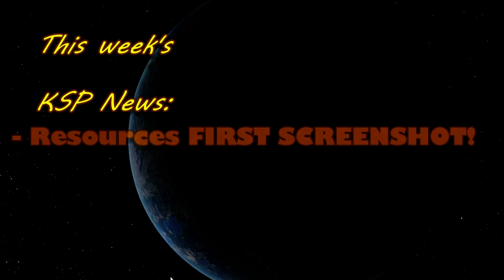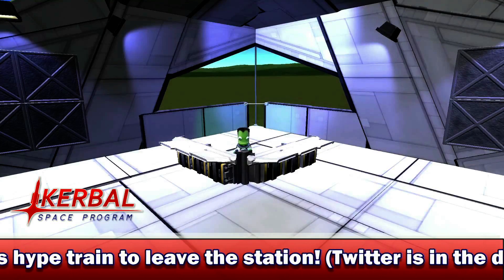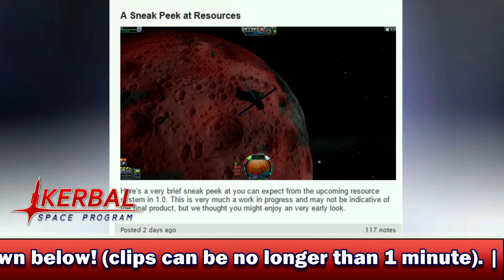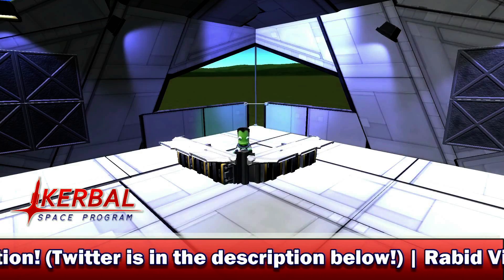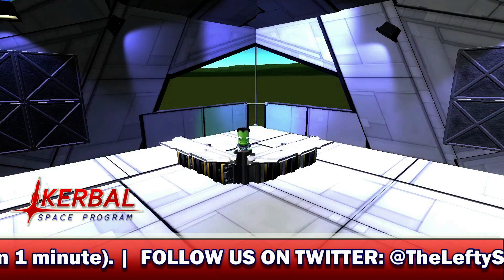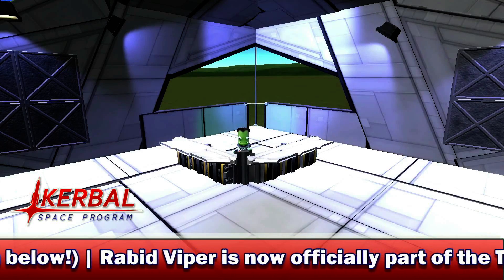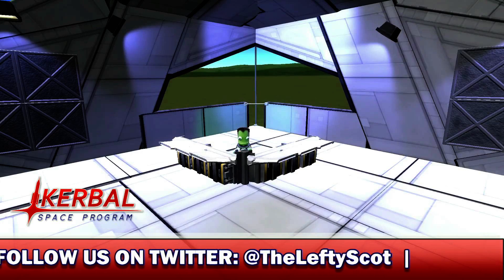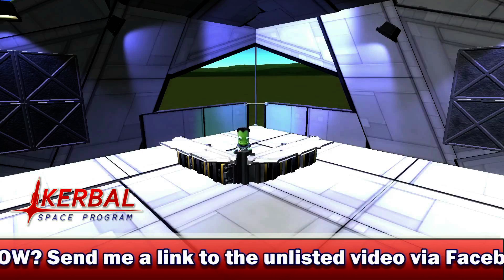KSP NEWS #26: RE-ENTRY HEAT CONFIRMED + RESOURCES SCREENSHOT!